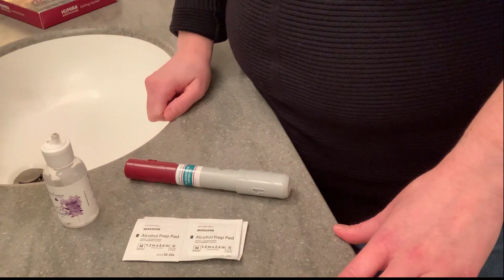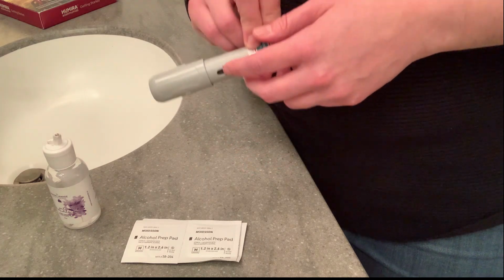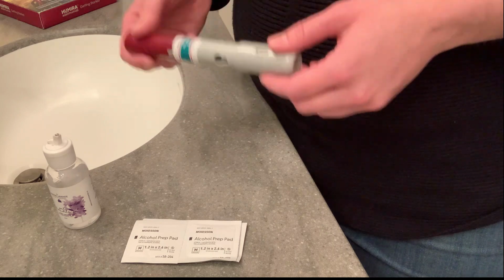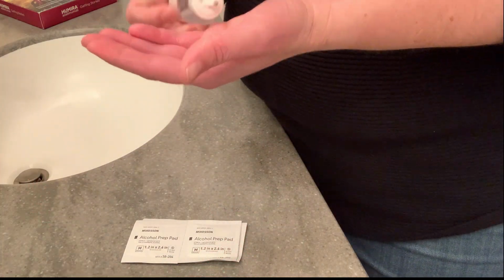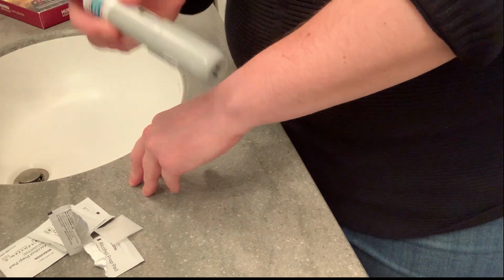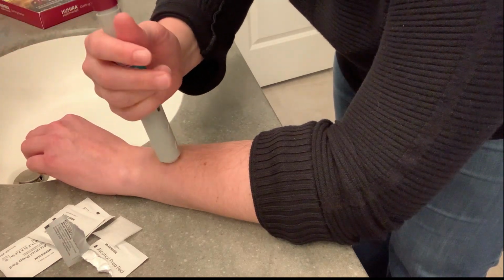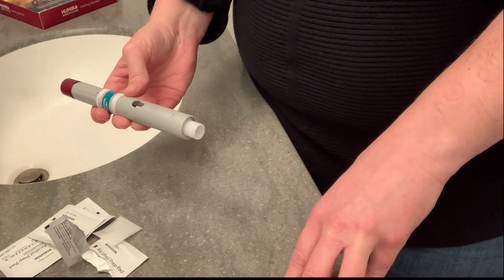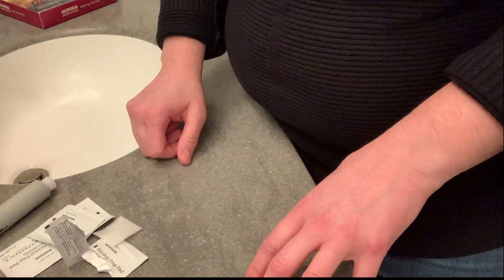How to Inject Humira At Home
Most people are handed a Humira (adalimumab) pen, a leaflet, and a follow-up in three months. This is the part that usually gets skipped.

I'm Dr. Jessica Chapman, a board-certified rheumatologist in Upstate New York, and this is the whole walkthrough — from getting the pen out of the fridge to what to do with it afterwards.

🔎 What's covered

- Checking the pen before you use it. The window on the side should be clear, and a bubble is fine — cloudy, or with particles in it, is not
- Where to inject, and how far from your belly button
- Why the pen sits out for thirty to sixty minutes first. This is the single most common reason an injection stings
- The two-button pen step by step, and the ten to fifteen seconds you wait at the end
- Sharps disposal, including what to do when you don't have a container
- When not to inject at all

💊 If you've been switched to a biosimilar

Hyrimoz, Yuflyma, Hadlima, Simlandi and Cyltezo are all adalimumab, and the technique in this video still applies to every one of them. What actually changes, and what doesn't

Humira is FDA approved for rheumatoid arthritis, psoriatic arthritis, plaque psoriasis, ankylosing spondylitis, juvenile idiopathic arthritis, Crohn's disease, ulcerative colitis, hidradenitis suppurativa and non-infectious uveitis.